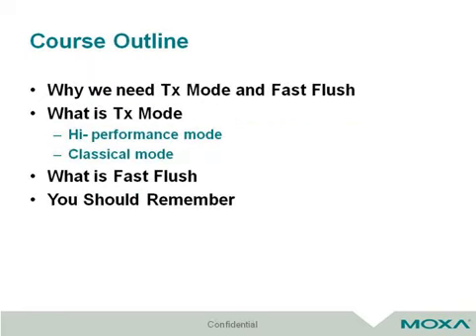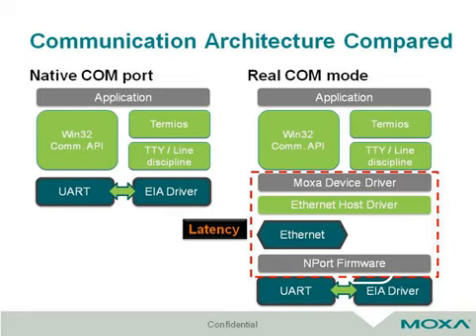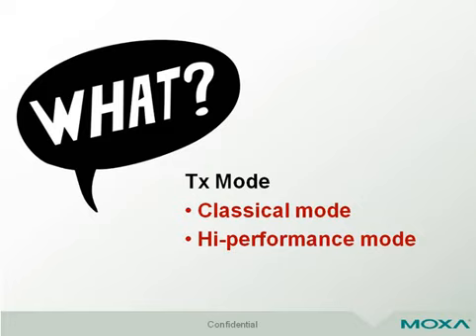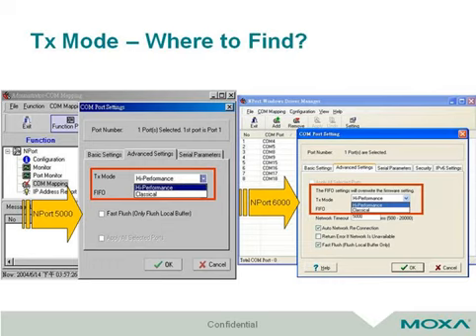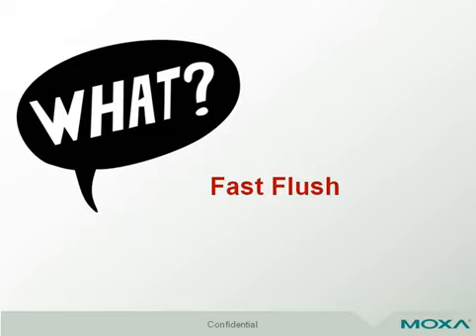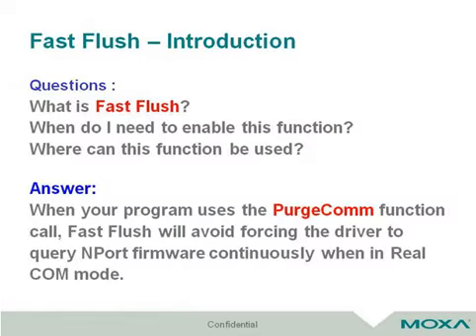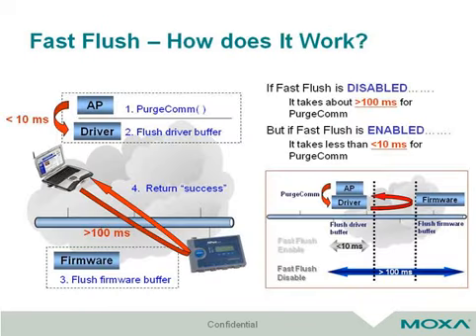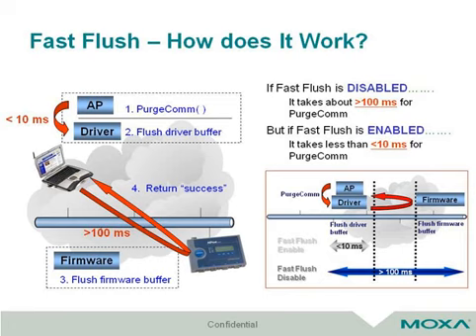26 Nport5000 Flush Function